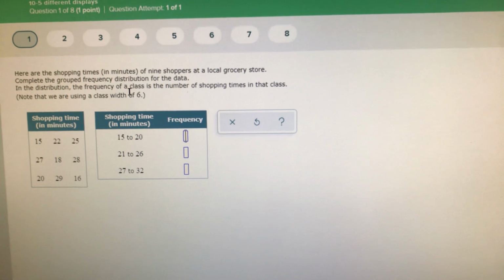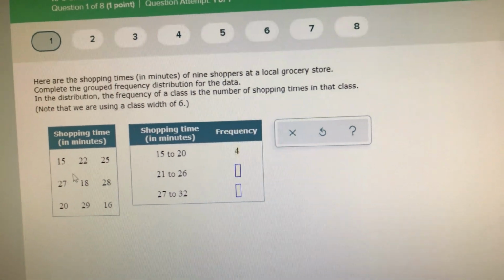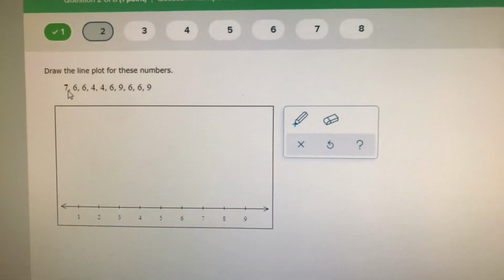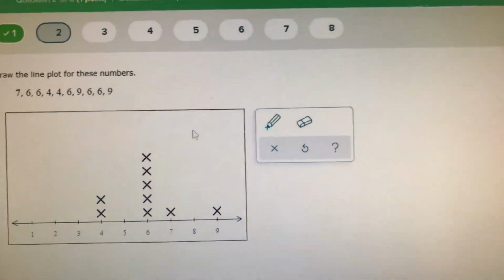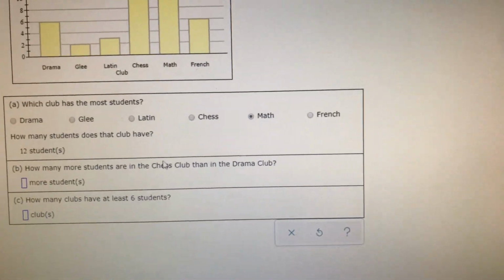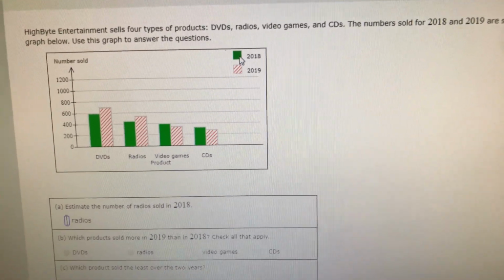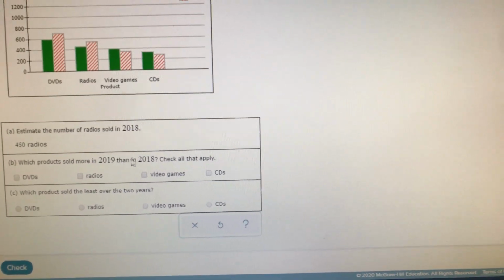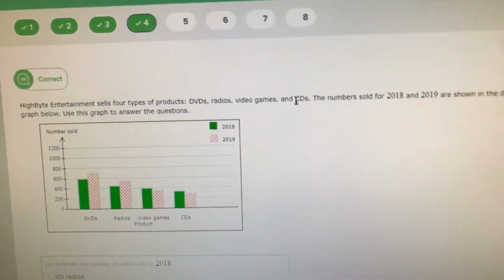10-5 different graphs